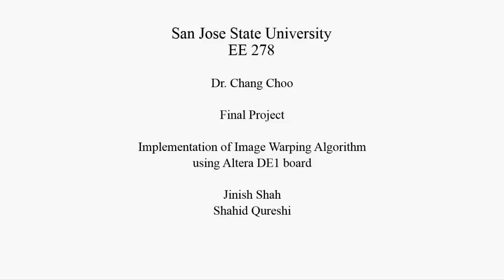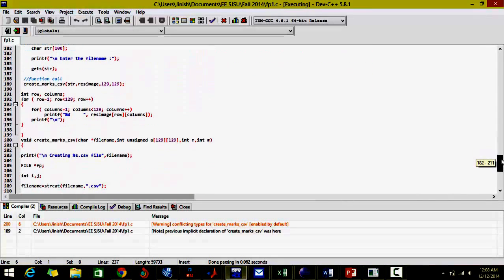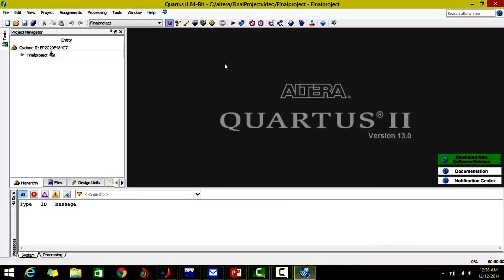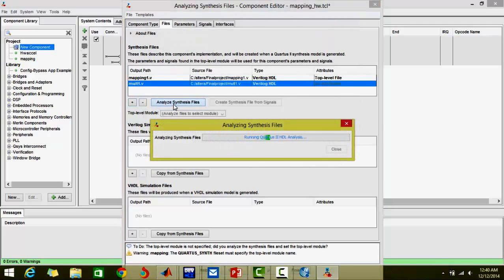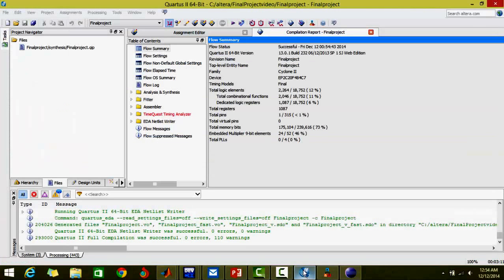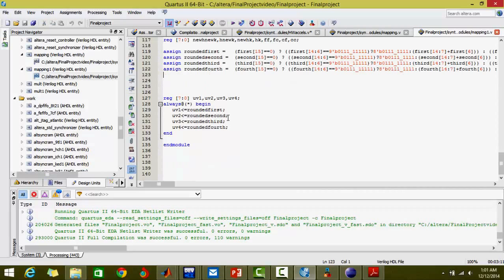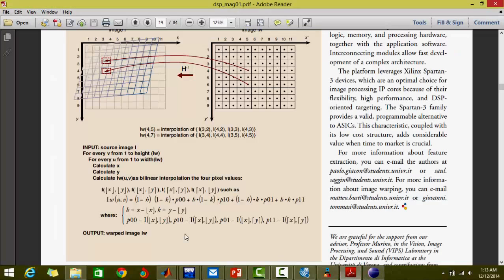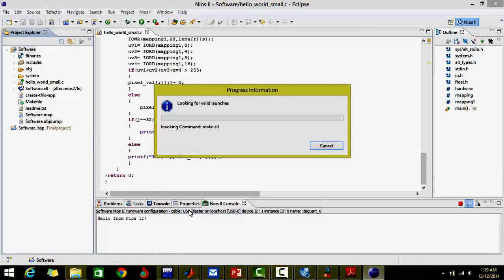EE 278- Image Warping Algorithm Implemented using Altera DE1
San Jose State Univesity

Project Team: Shahid Qureshi and Jinish Shah
Guidance: Dr. Chang Choo

The Video will guide you on how to implement Image warping using C, Matlab and Quartus II

Thanks!